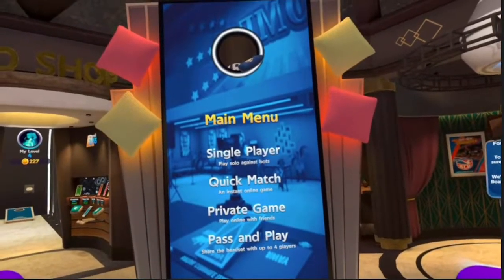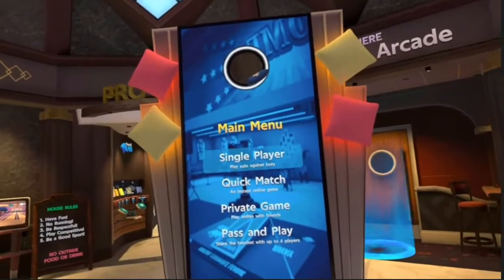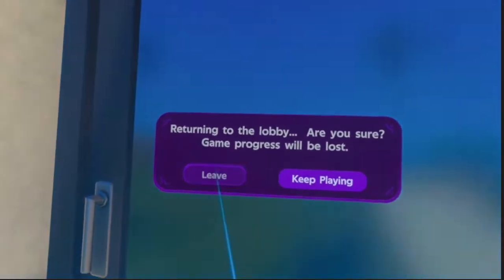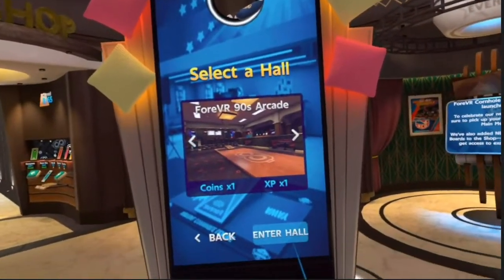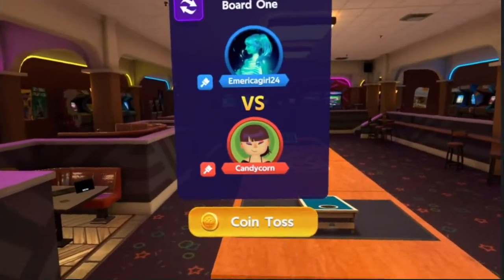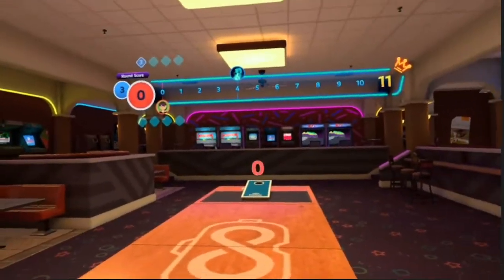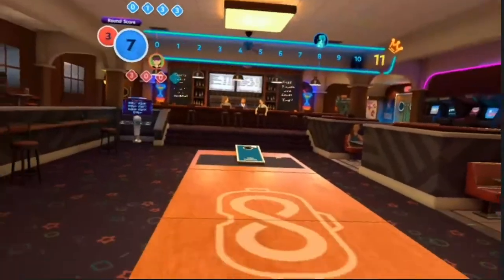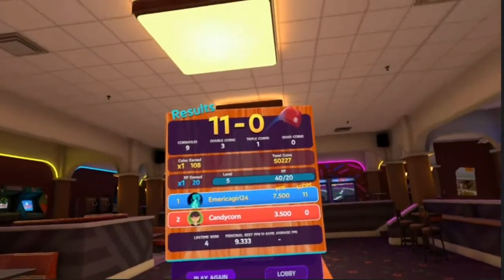ForeVR Cornhole Gameplay | Em vs Candycorn